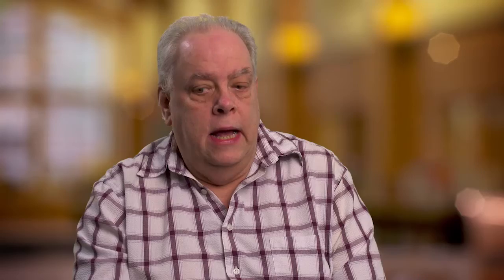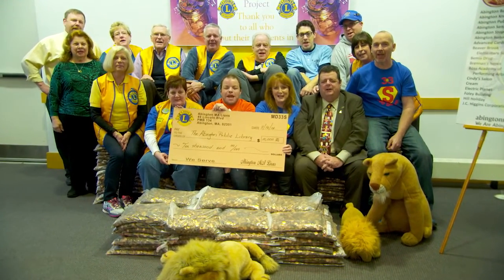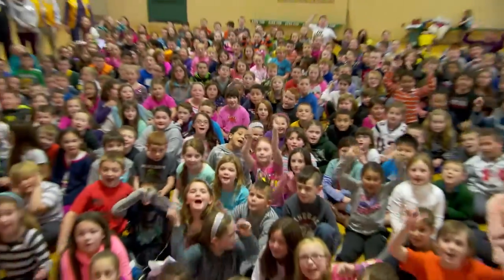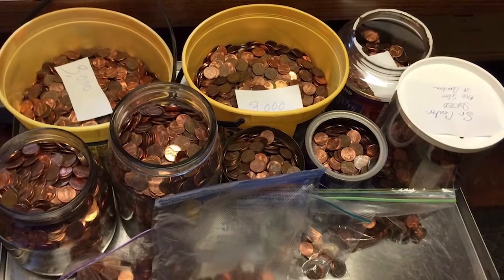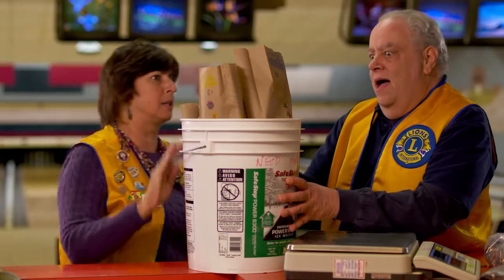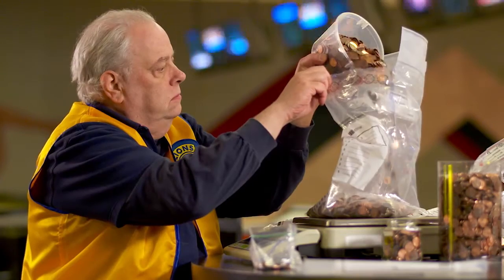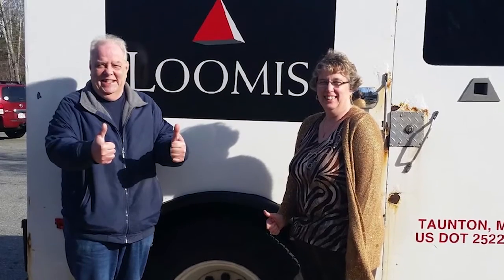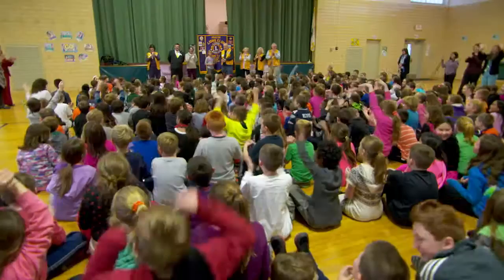2016 January LQ: Million Penny Project - Lions Clubs Videos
Learn about the Million Penny Project, which helped Lions in Massachusetts, USA, raise thousands of dollars for their community.